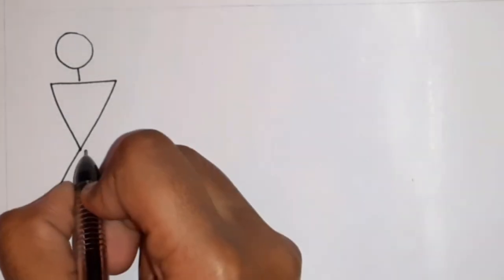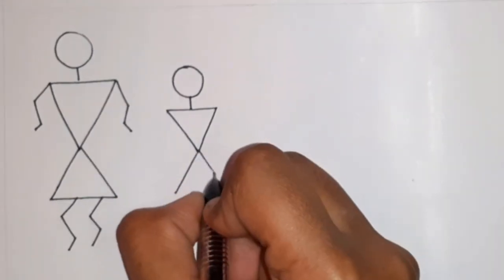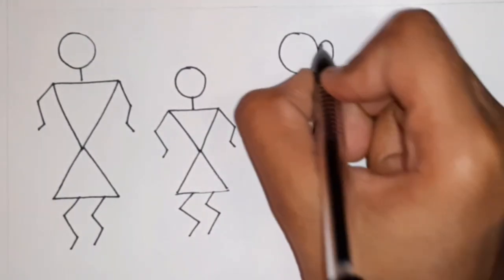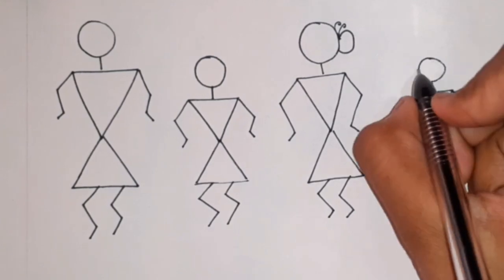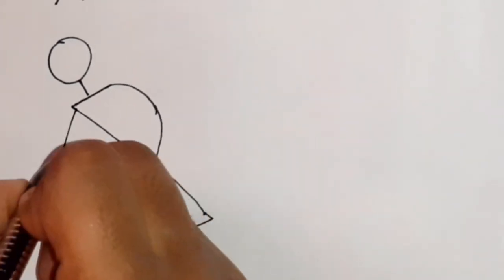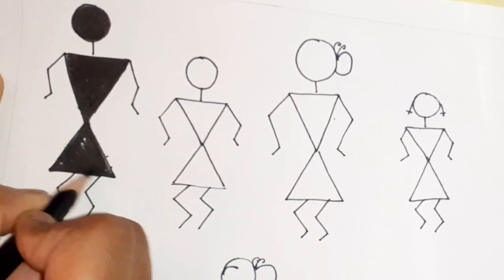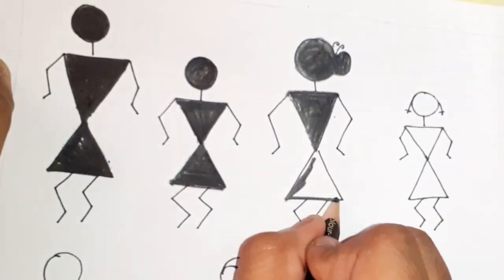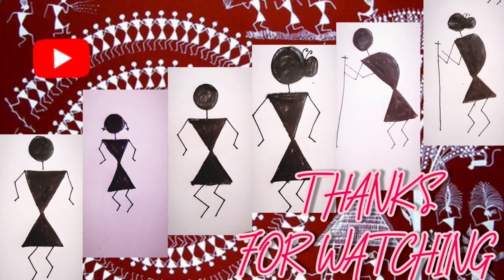Warli Human Figures || Warli Art Course lesson 1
Hello friends!!! SriRaksha Arts presents to you the Warli Art course.  This is lesson 1, where you learn how to draw the basic human figures of:
▪︎Man
▪︎Boy
▪︎Woman
▪︎Girl
▪︎Old man
▪︎Old Woman

You can post how these figures worked out with you in the comment box below!!!

I will be uploading videos according to peoples choices. So post your suggestions in the comments!!!

-Srinithi